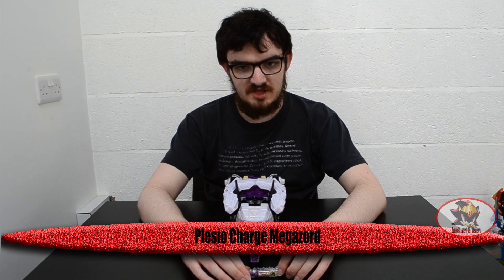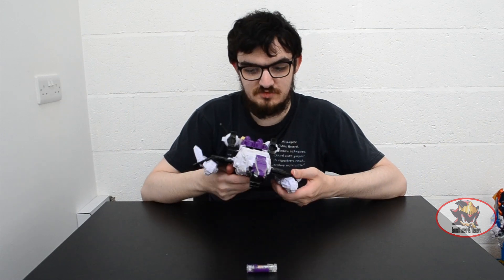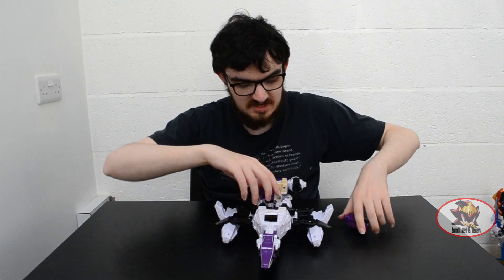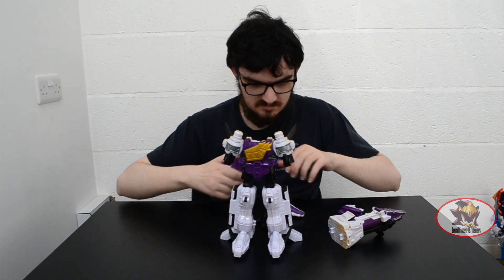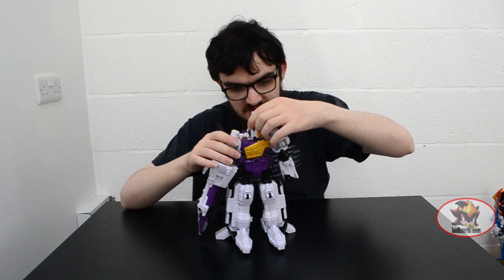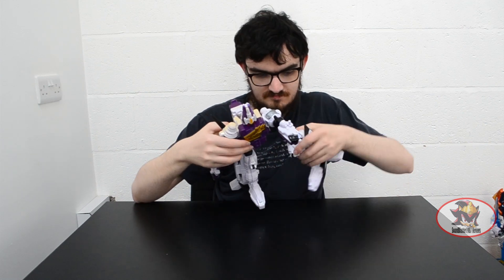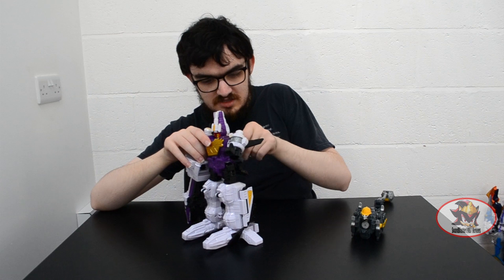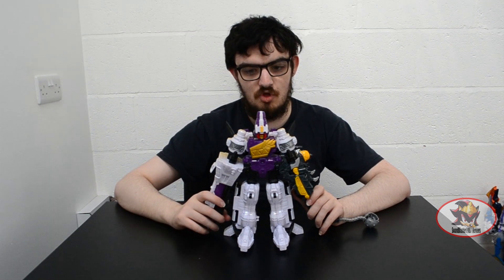Plesio Charge Megazord Toy Review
The Plesio Zord belongs to the Purple Ranger of the "Power Rangers Dino Super Charge" team, and is a large Plesiosaurus-themed submarine that becomes a spaceship when the wings unfold.
Dino Charge Megazord review here:
Pachy Zord review here: